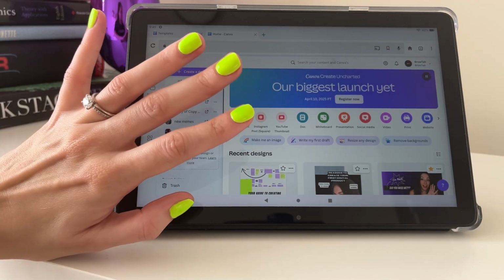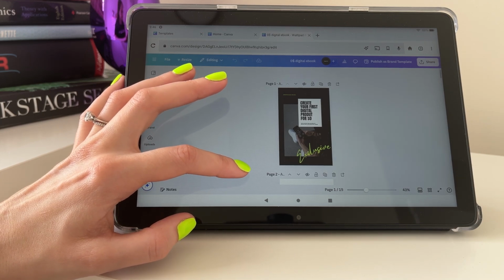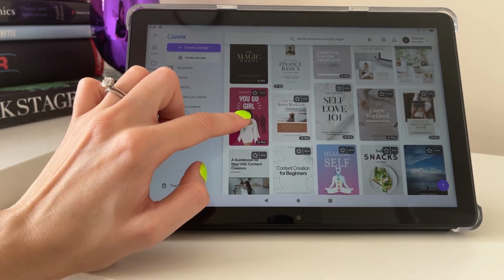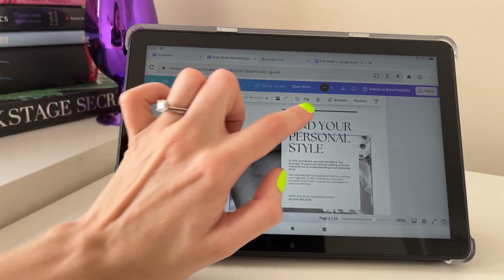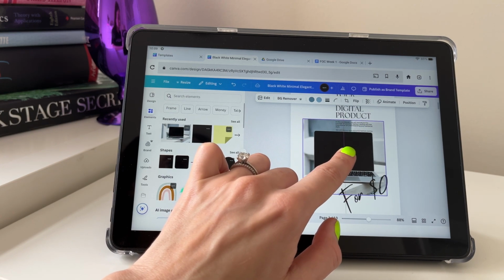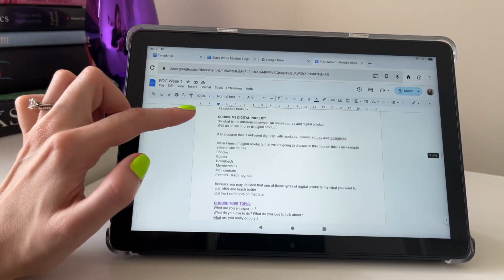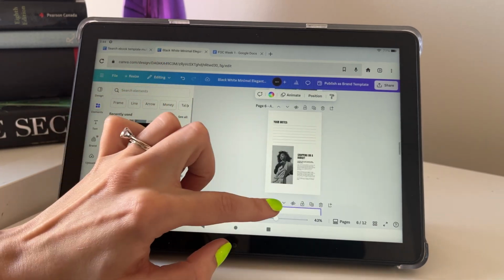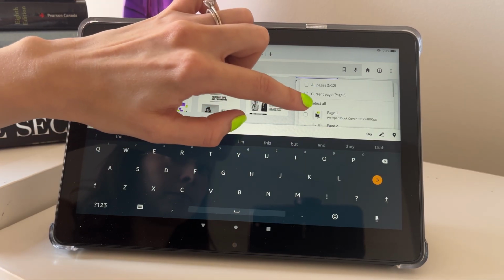I Created An Ebook In 60 Minutes Using Canva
"Learn 61 how to create an ebook in canva in just 60 minutes and start building 60 passive income for your beauty business today! 💸 This step-by-step 74 canva tutorial shows beauty pros exactly how to design professional 67 digital products that sell.

Whether you're a lash artist, esthetician, or PMU pro, adding digital products like ebooks is the fastest way to stop trading time for money. In this video, I walk you through the entire process—from blank page to finished ebook—so you can launch your own online empire without needing complex design skills.